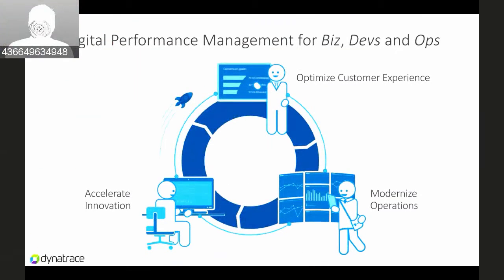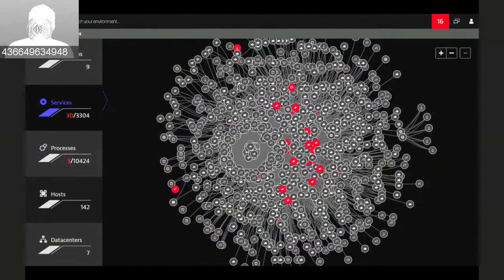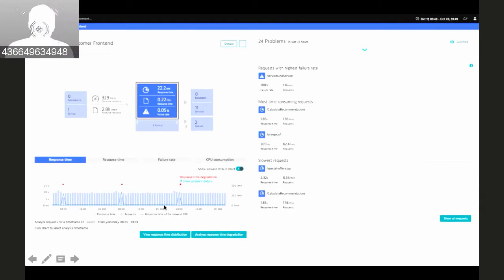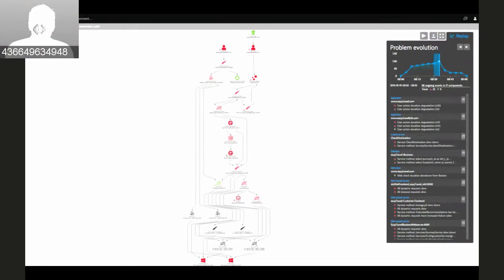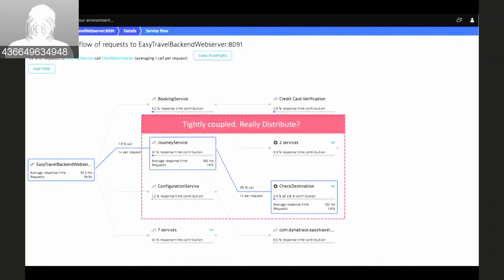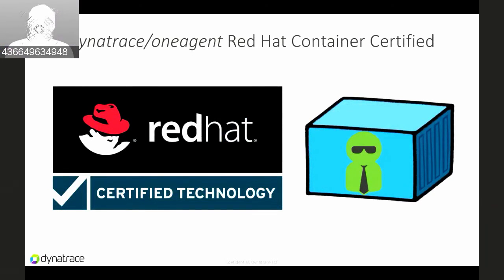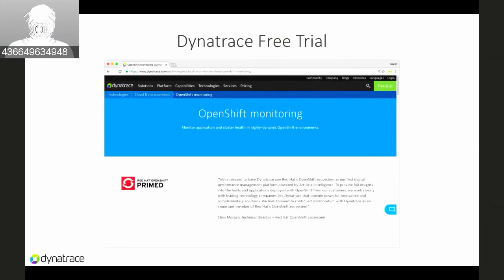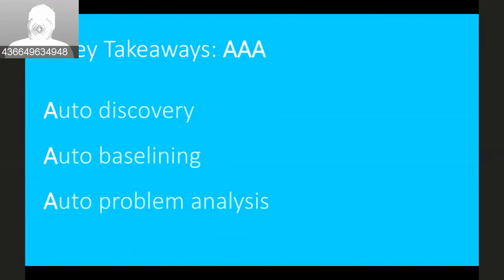OpenShift Commons Briefing #52: Monitoring Microservices at Scale on OpenShift with Dynatrace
Martin Etmajer, Technology Lead at the Dynatrace Innovation Lab, talks about how to monitor microservices on OpenShift.

Today’s growing demand for modern, cloud-native application architectures like microservices is changing the rules of the game. These applications run on dozens to thousands of small, interconnected services, each serving a single purpose, which are meant to be deployed and scaled often and independently. Such highly dynamic, distributed systems have always come with a premium; with greater complexity comes an increased likelihood of failures.

In this briefing, we will explain how to efficiently tackle the complexities of microservice architectures in Continuous Delivery and perform root-cause analysis once in production in seconds, instead of weeks, with Dynatrace on OpenShift.